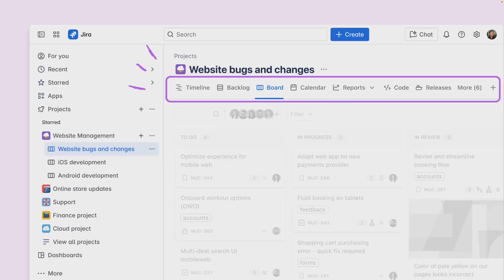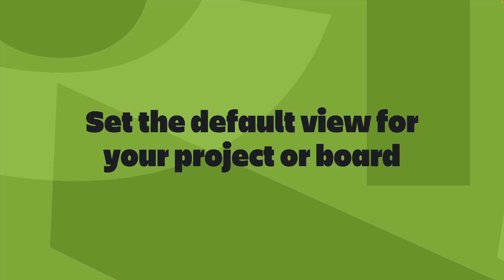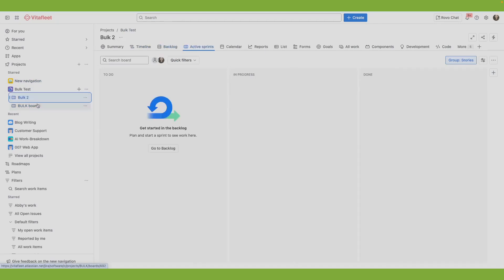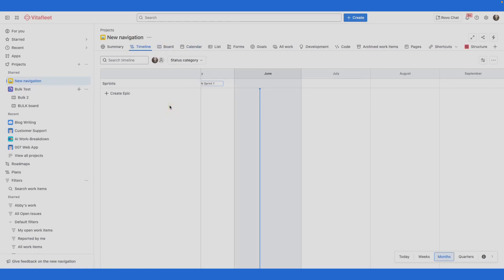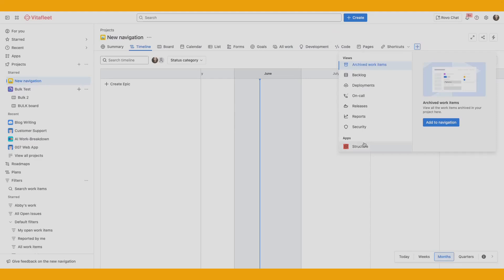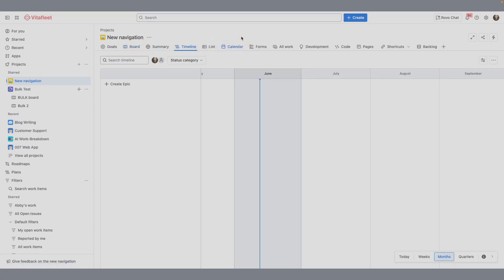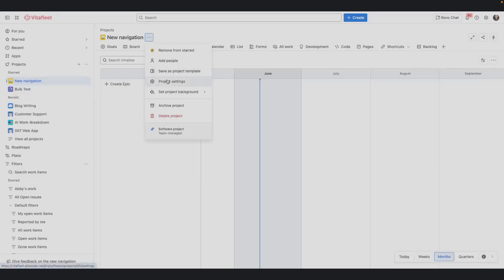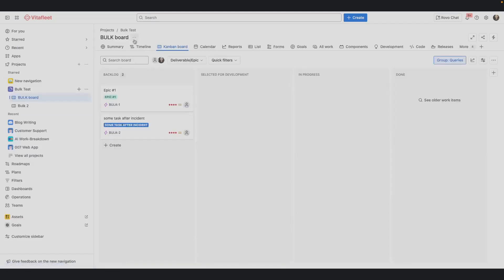Introduction to Jira's navigation | Project navigation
Admins can control what your team sees in Jira’s project navigation. Show only the most useful tabs, remove what’s not, and prioritize the views your team relies on most to keep everyone focused.